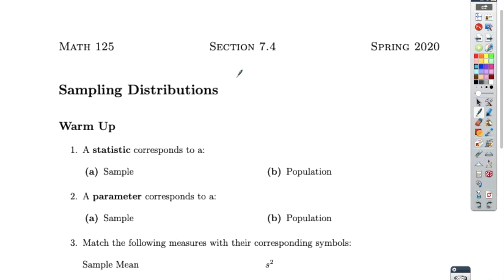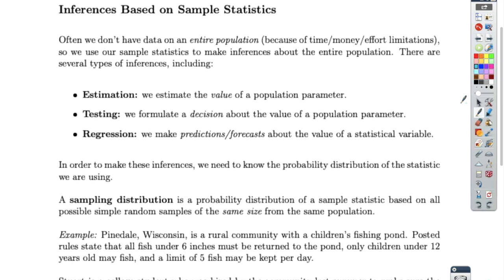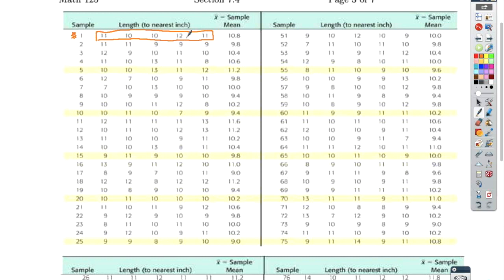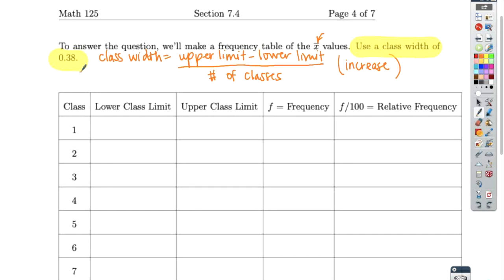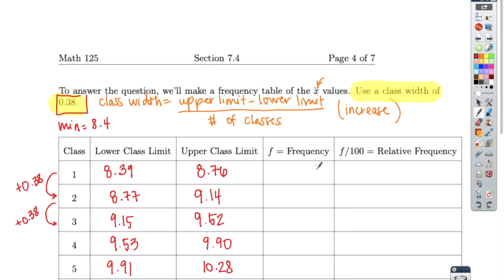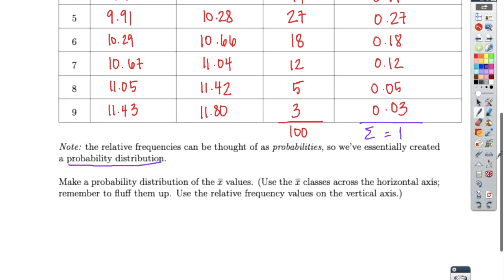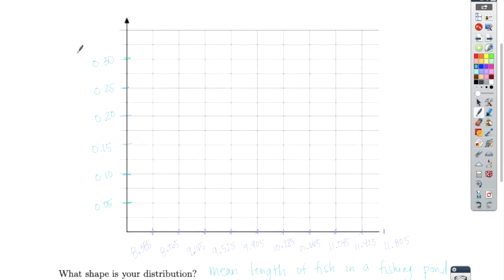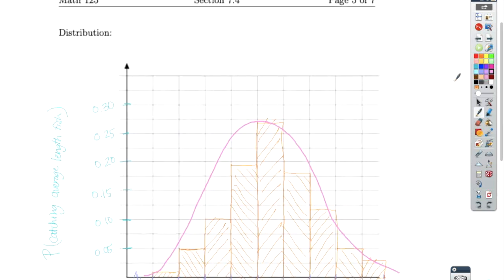CNU Math 125 Section 7.4